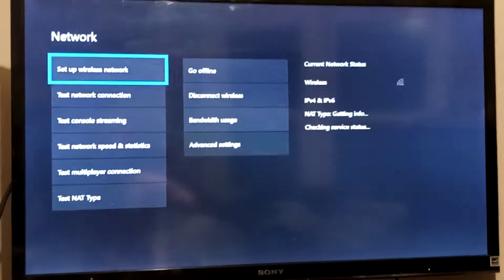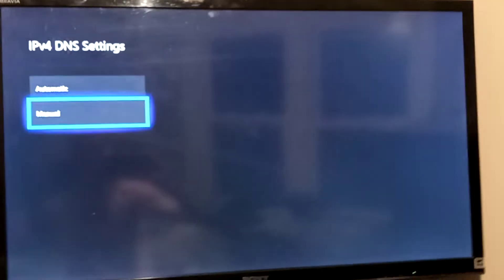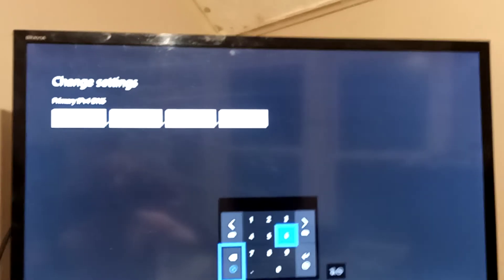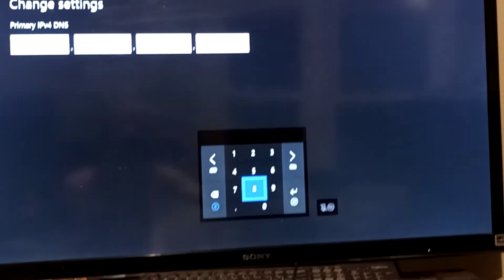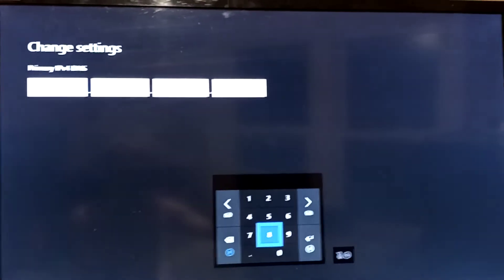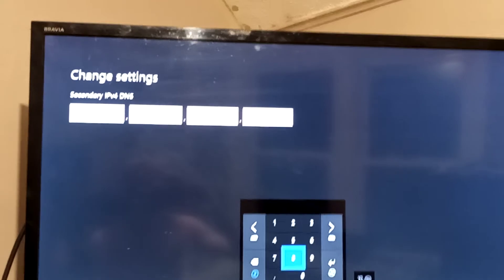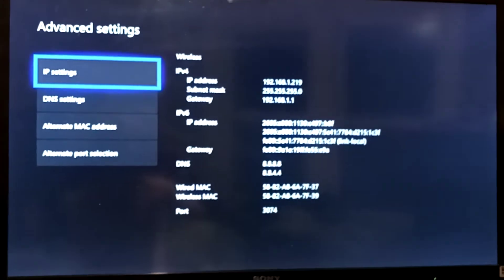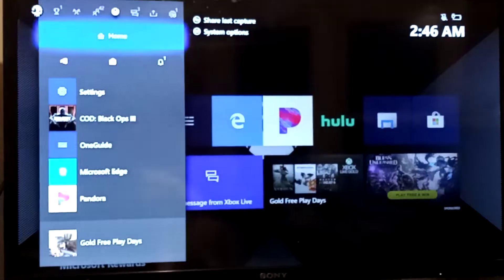(HOW TO) Speed Up Xbox One Internet Connection 100% Increase Download And Upload Speed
GOOGLE DNS CODE: 8.8.8.8
                                      8.8.4.4